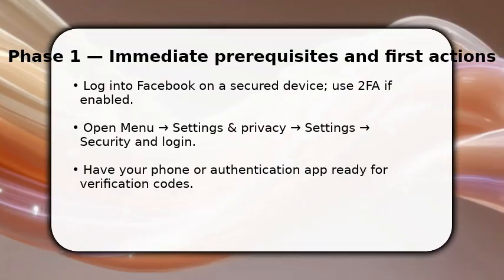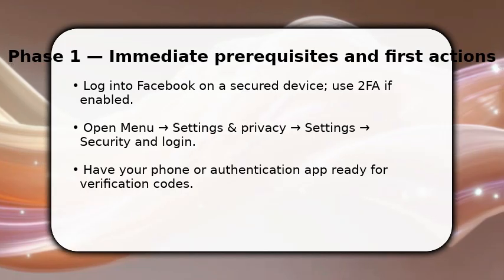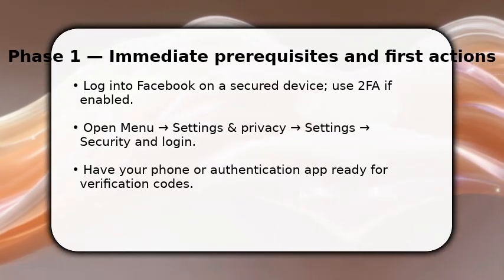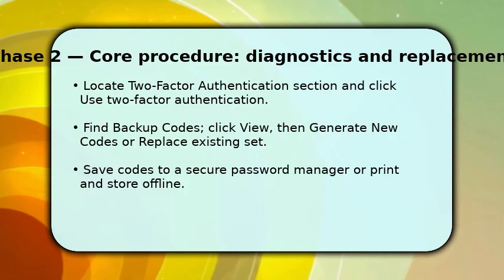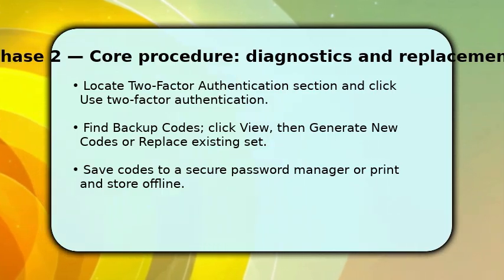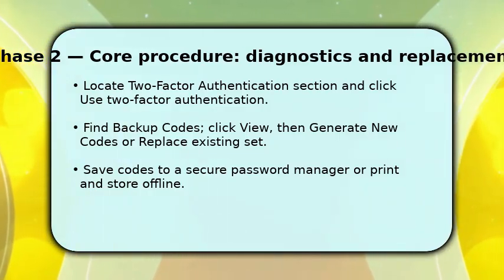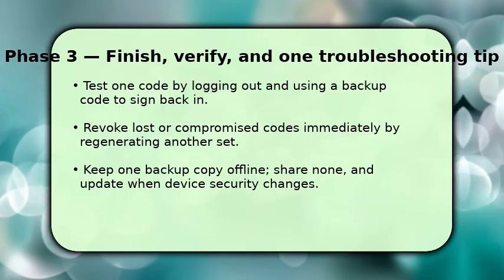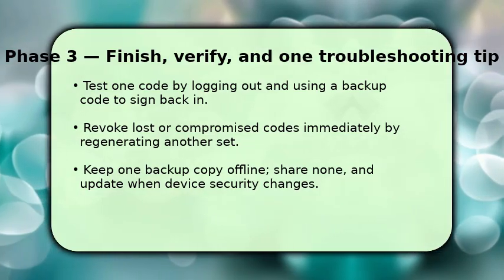How to Change Facebook Backup Code - Step by Step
How to Change Facebook Backup Code - Step by Step | 🔒 Surfshark VPN Deal — Stay private and secure. $1.99/mo + 3 Months Free ▸

Learn the detailed process of changing your Facebook backup code through our step-bythy guide. We'll walk you through each stage, ensuring a smooth transition to enhance account security and recovery options.

change facebook backup code, facebook help center, account recovery steps, reset Facebook password with backup code, Facebook support guide, how to change your FB login method, FB account security update